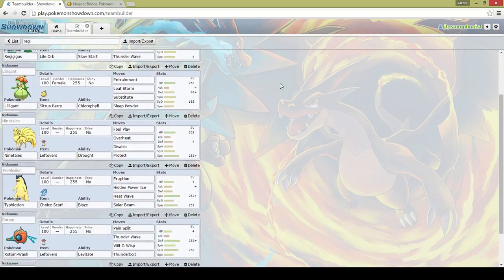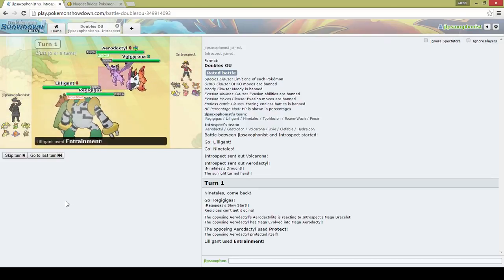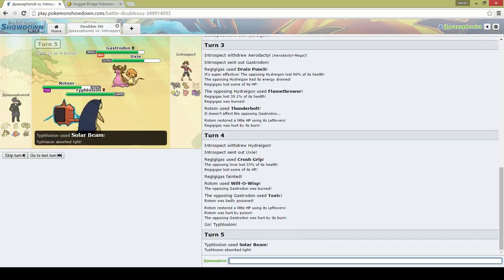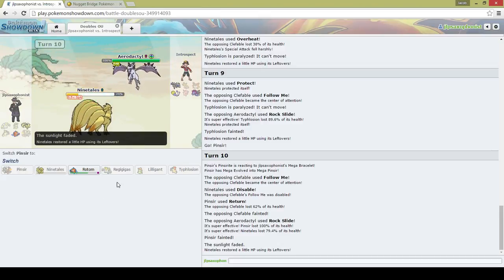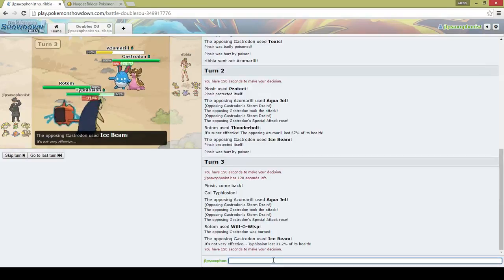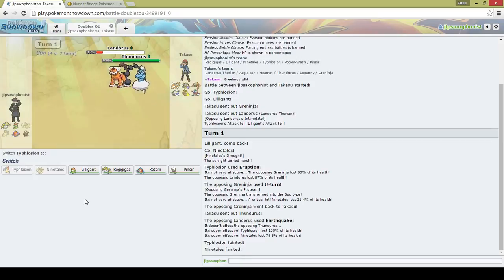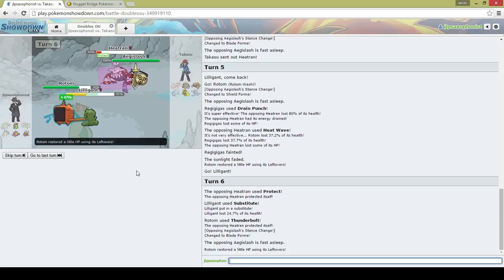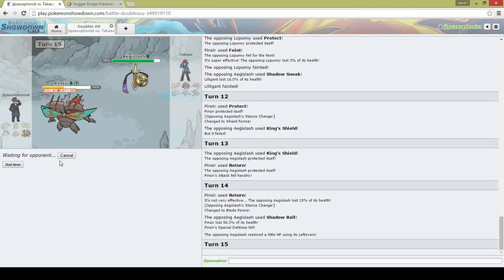Lets Troll Doubles OU With De^3: Episode 6: More Fun With Regigigas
Another episode with the Regigigas team.  We run into some really solid teams that put our troll team to the test.  I have had so much fun doing this series, so I hope you guys continue to enjoy!